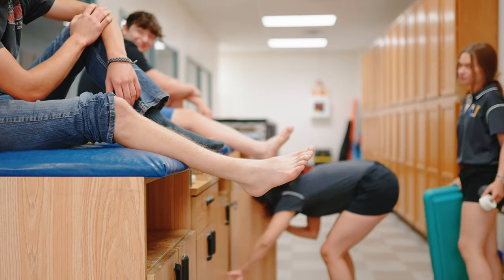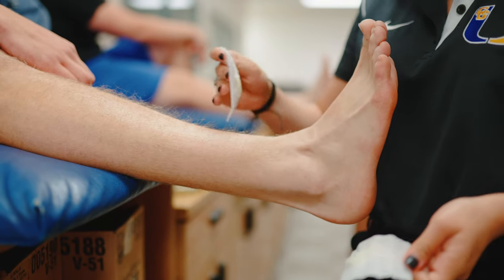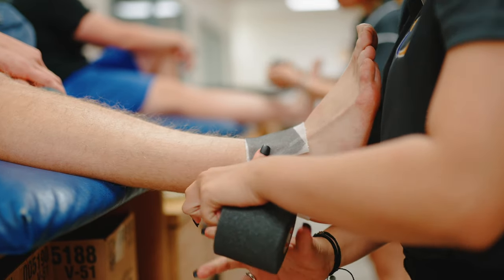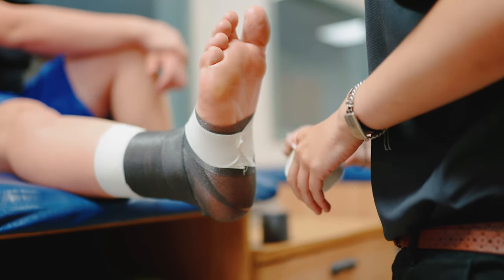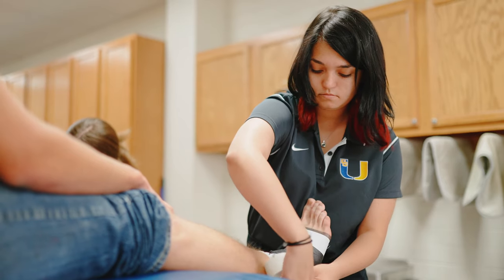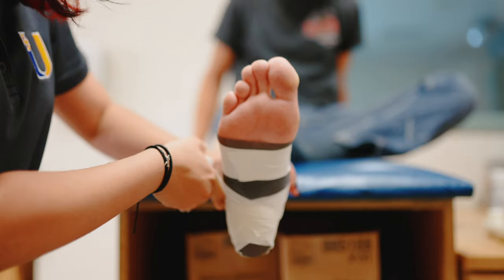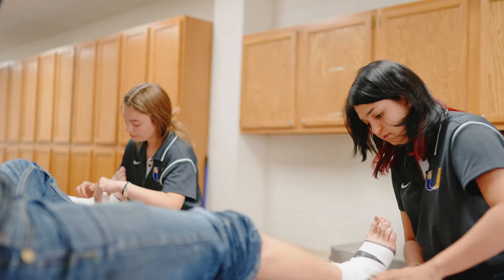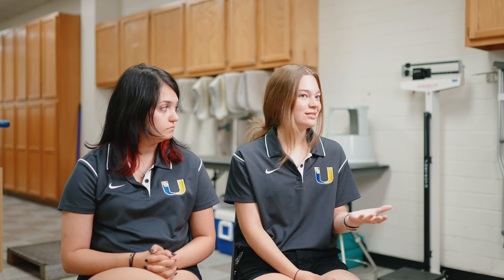Athletic Training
Athletic Training is one of our amazing elective choices at CGUHS.